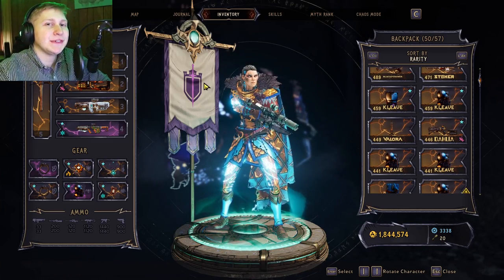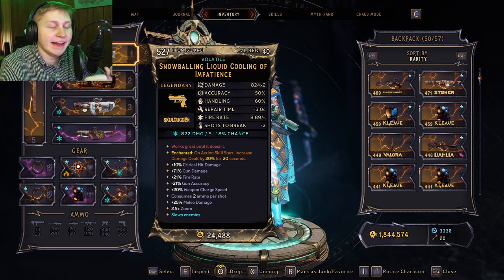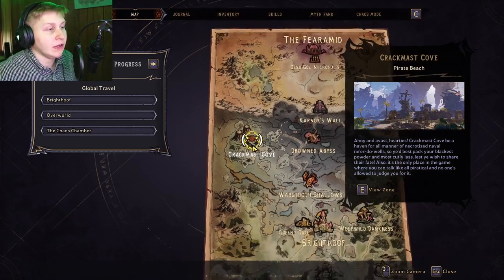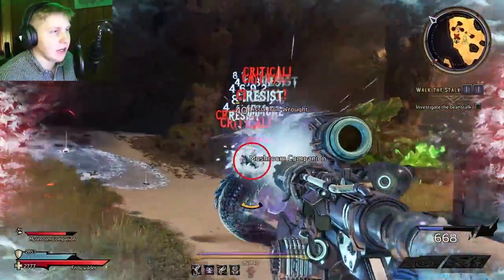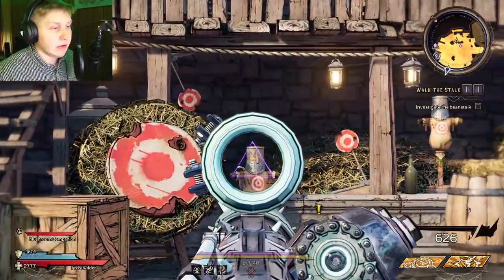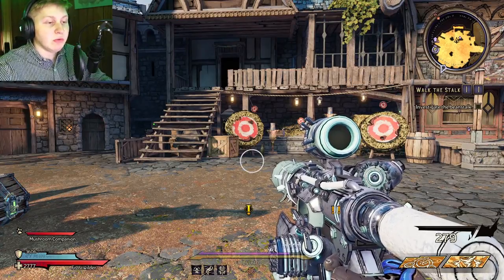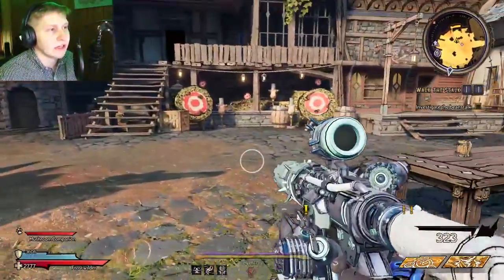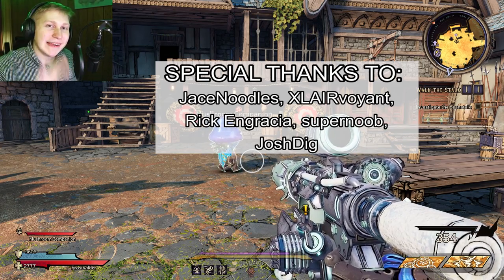(LIQUID COOLING) Legendary Weapon Guide | Tiny Tina's Wonderlands (Build)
Heya Buddies, today I wanted to show you the Legendary Weapon Liquid Cooling and how to obtain it. Dedicated Loot Drop Source from Lissia boss. Clawbringer Spore Warden Graveborn Brrzerker Stabbomancer Spellshot each has their own unique builds and you can mix and match them. Excited to see all the new Clawbringer Spore Warden Graveborn Brrzerker Stabbomancer Spellshot Chaos Level 20 Level 40 Builds that will be created.

Description tags: TTWL, Tiny Tina's Wonderlands, Tiny Tina Wonderlands, Best Build, Clawbringer, Spore Warden, Graveborn, Brrzerker, Stabbomancer, Spellshot, Level 40, Chaos Level 20, Legendary, Legendaries, Liquid Cooling, Weapon, Lissia Dedicated Loot Drop Source,